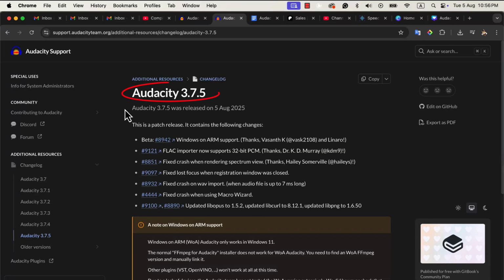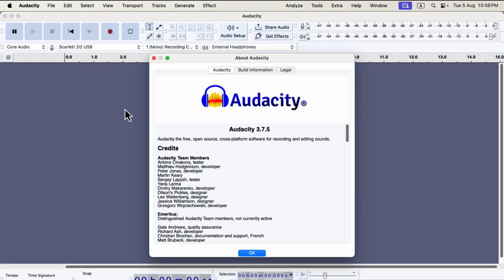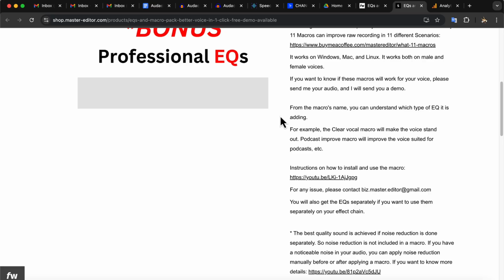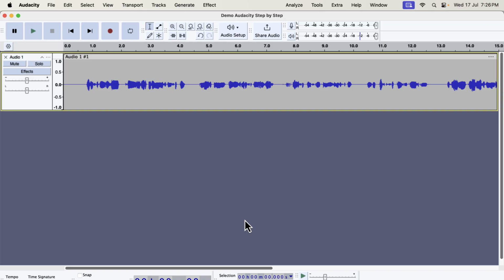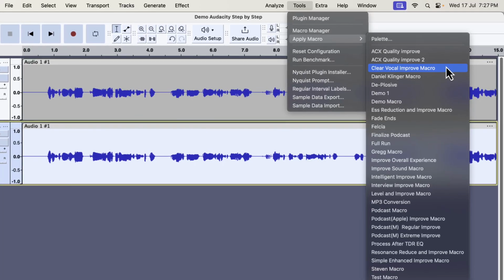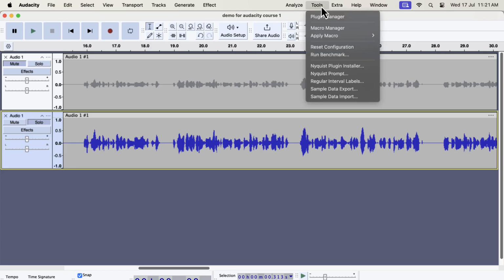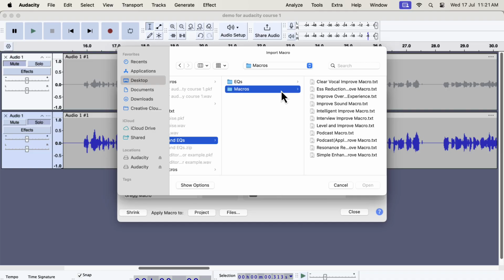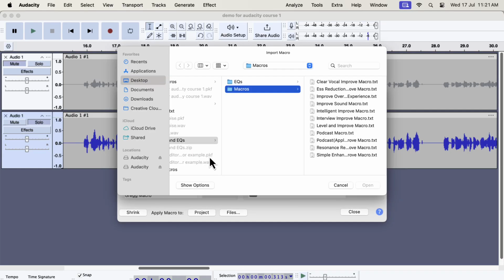Audacity 3.7.5 has been released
Audacity 3.7.5 has been released, and its changes are discussed in this video